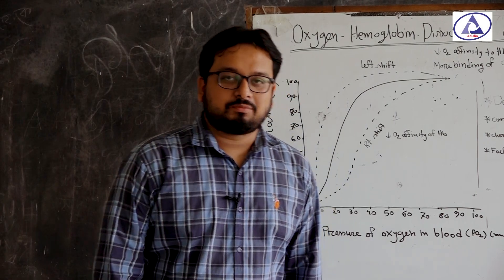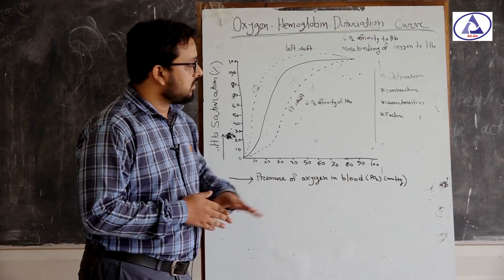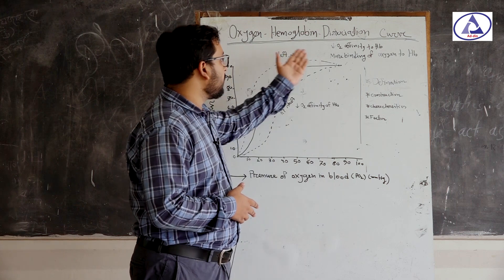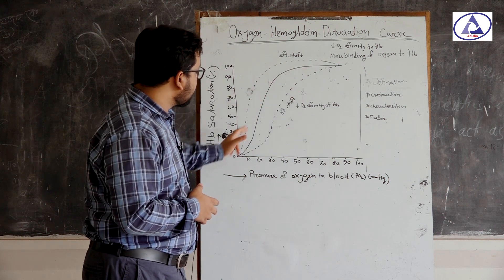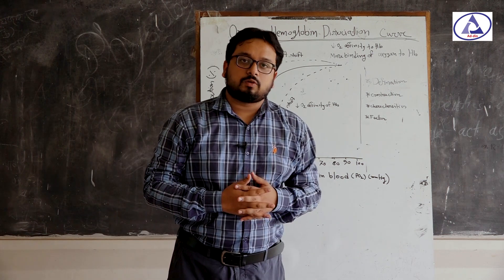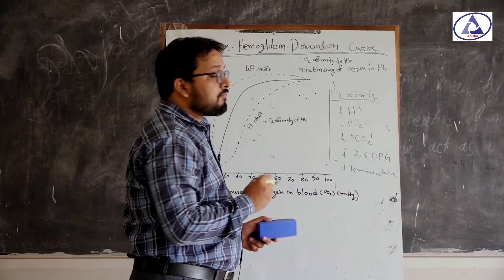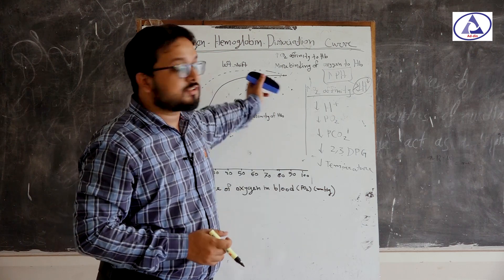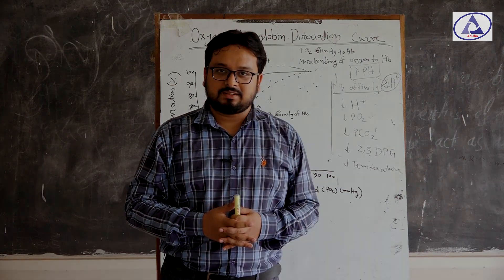Oxygen hemoglobin dissociation curve II Dr. Abdullah al noman arabi II Lecturer, II Dept. Physiology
Oxygen hemoglobin dissociation curve II Dr. Abdullah al noman arabi II Lecturer, Dept. Physiology II BAMC II Online Class